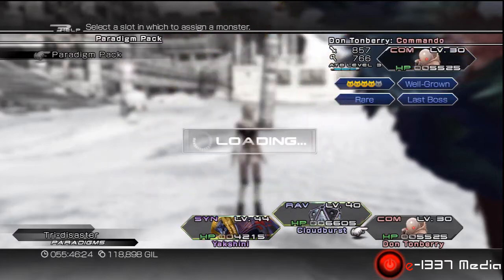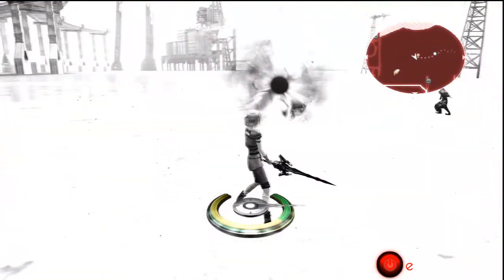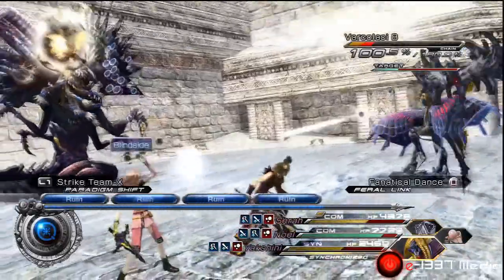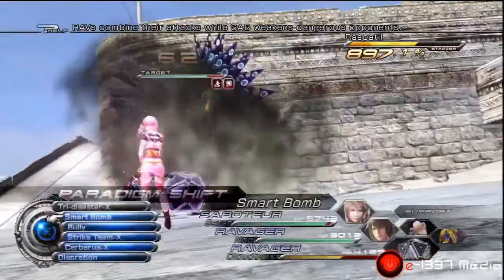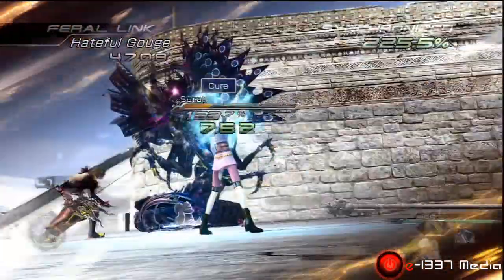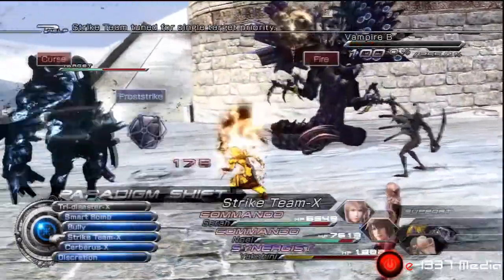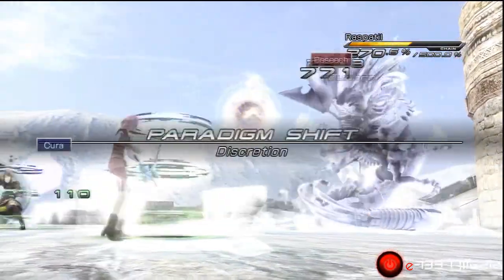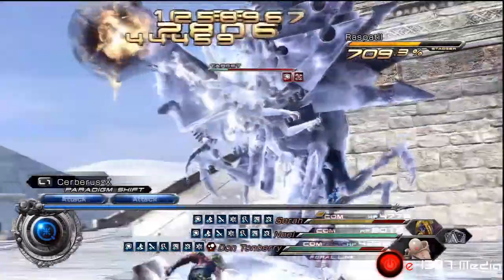Final Fantasy XIII-2: Raspatil Boss Battle strategy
Hey everyone! CorpusDelecti again, bringing you some more Final Fantasy XIII-2 Strategies this morning. In this video we will be you showing you how to take one of the longest and most challenging battles, Raspatil.

This Rare boss monster is located in Oerba 400AF on the beach. I have to admit, I thought Odin was a fun fight, but this one took the cake. There is more ATB refresh implimentation and timing required for this battle. It was nice and long as well, which made it like fighting an Adamantoise for the first time in XIII! I hope you all enjoy.

The Paradigms, so you don't have to pause the video:
In order of Serah/Noel/Monster

Tri-Disaster-X: Rav/Rav/Cloudburst
Smart Bomb: Sab/Rav/Cloudburst
Bully: Sab/Syn/Don Tonberry
Strike Team-X: Com/Com/Yakshini
Cerberus-X: Com/Com/Don Tonberry
Discretion: Med/Med/Don Tonberry

Thanks for choosing e-1337 Media!
CorpusDelecti